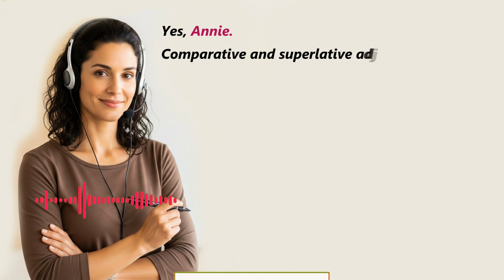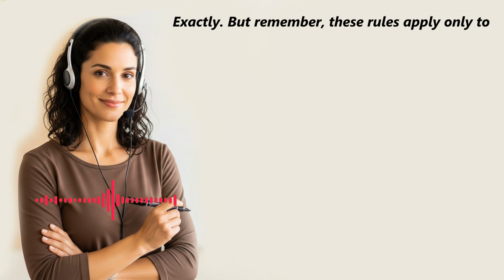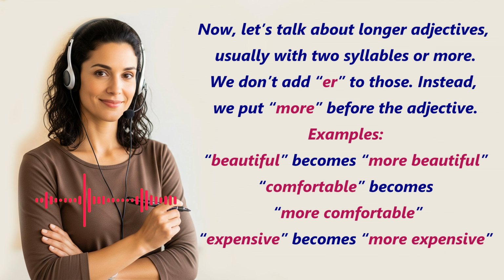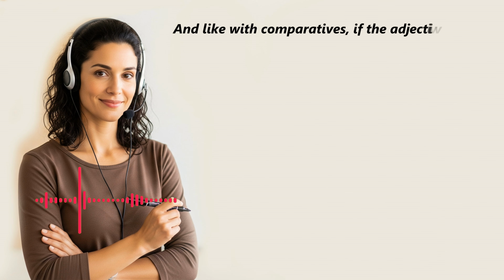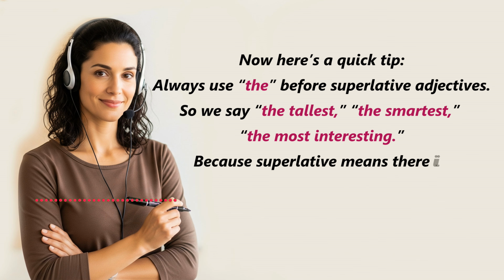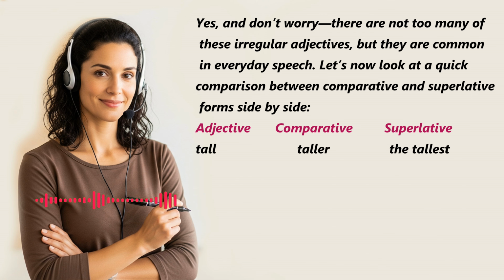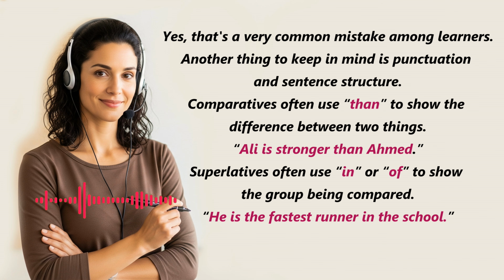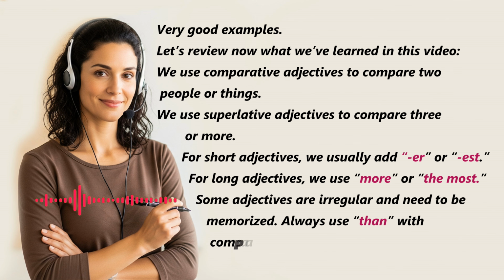Easy Grammar Comparative vs. Superlative Adjectives Rules (The Definitive Guide)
Unlocking the secrets of comparative and superlative adjectives is a cornerstone of mastering English grammar. This comprehensive video tutorial breaks down the rules of using these crucial modifiers, making complex concepts easy to understand for everyone. Whether you're a student preparing for an exam, an English language learner looking to improve your skills, or a writer aiming for precision, this guide is your go-to resource. We'll start with the fundamentals, explaining the basic differences between comparative and superlative adjectives. You'll learn how to form them correctly, whether it's by adding -er and -est or by using more and most.

This video is not just about memorizing rules; it's about understanding the logic behind them. We'll provide clear examples for single-syllable adjectives like tall (taller, tallest), two-syllable adjectives ending in -y like happy (happier, happiest), and multi-syllable adjectives like beautiful (more beautiful, most beautiful). We'll also cover the tricky irregular adjectives such as good, bad, and far, and provide simple memory tricks to help you remember their correct forms.

By watching this video, you will gain a solid foundation in using comparative and superlative adjectives correctly in your everyday conversations and writing. You will learn when to use a comparative adjective to compare two things (e.g., This car is faster than that one) and when to use a superlative adjective to compare three or more things (e.g., This is the fastest car of all). Our step-by-step approach ensures that you grasp each concept before moving on to the next.

We will also address common mistakes and provide practical tips to avoid them. For instance, we'll explain why you should never say more better or most fastest. This video is designed to be highly practical, with plenty of examples and real-life sentences to illustrate each rule. We've included simple exercises throughout the video to test your understanding and reinforce what you've learned, making this an interactive learning experience.

The benefits of mastering comparative and superlative adjectives extend far beyond a classroom. They are essential for clear and effective communication. Using them correctly shows a higher level of proficiency in English and helps you express your ideas with greater nuance and accuracy. This video will empower you to speak and write more confidently, whether you are describing people, places, or things. It's a valuable skill for academic success, professional communication, and even social interactions.

Our goal is to make learning grammar a simple and enjoyable process. This video is part of a series dedicated to simplifying English grammar rules. We believe that everyone can learn to use these rules correctly with the right guidance. So, grab a notepad, hit play, and get ready to transform your understanding of English grammar. We've packed this video with everything you need to know, from the basic rules to the tricky exceptions. It’s the ultimate guide to mastering comparative and superlative adjectives.

Your journey to becoming a confident English speaker starts here. We are committed to providing high-quality, free educational content to help you achieve your language goals. We've made sure to use easy-to-understand language and clear visuals to make the learning process as smooth as possible. Don't miss out on this opportunity to solidify your grammar foundation and take your English skills to the next level.